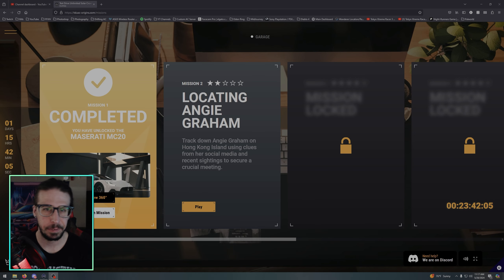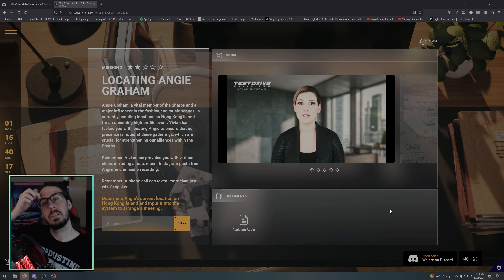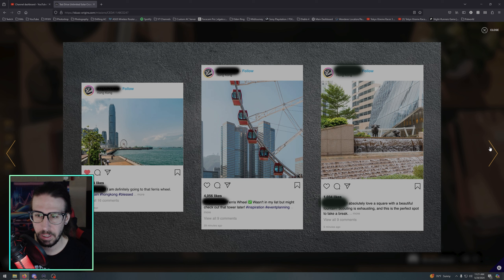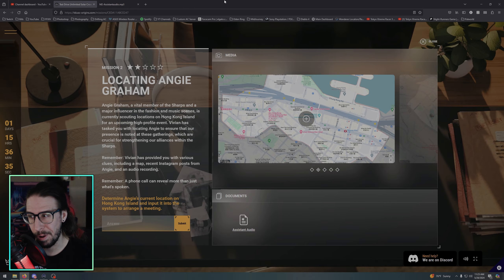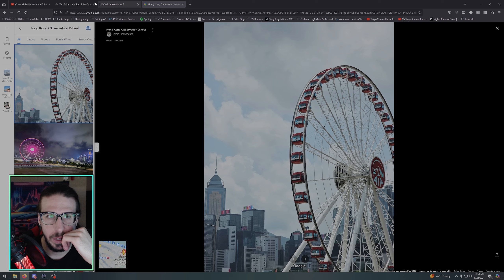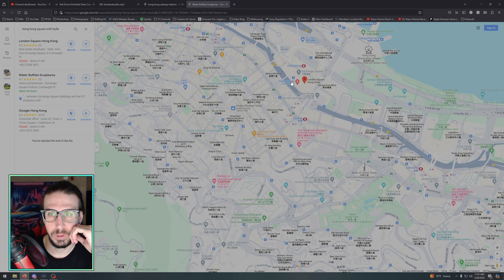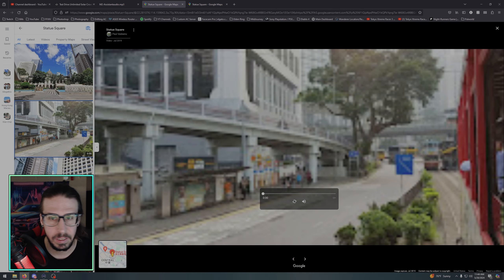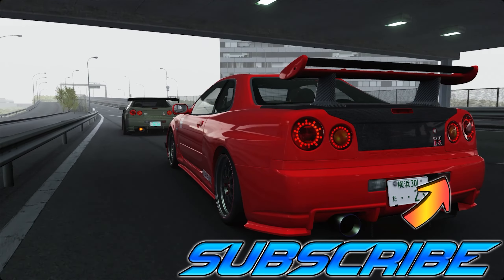Deciphering Mission #2 of Test Drive Unlimited Solar Crown Origins ARG Event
Mission 2 of Test Drive Unlimited Solar Crowns Origin ARG event is here! We break it down and rack our brain trying to figure it out. The Maserati MC20 and now the Audi R8 V10 Plus Spyder has been revealed.